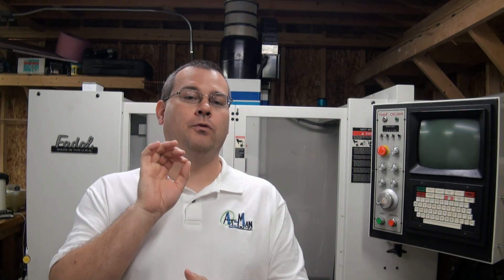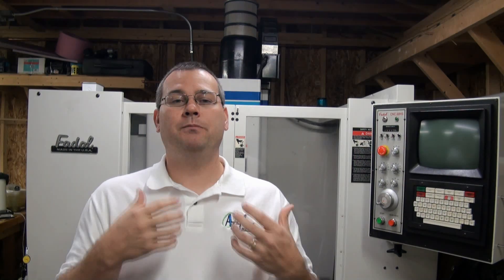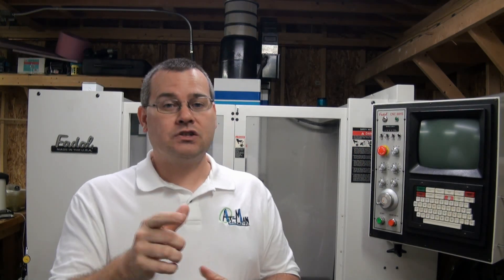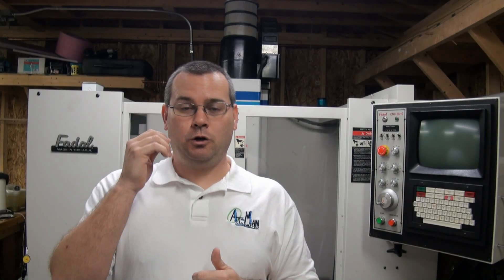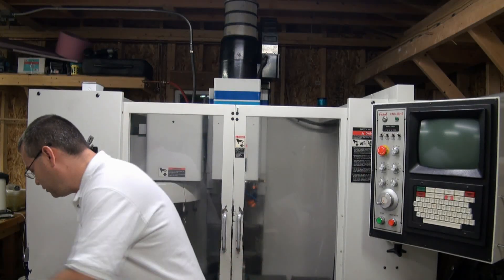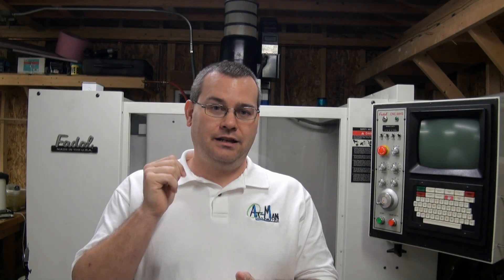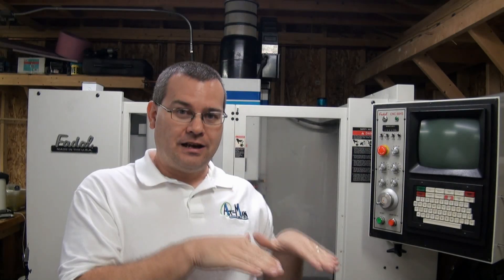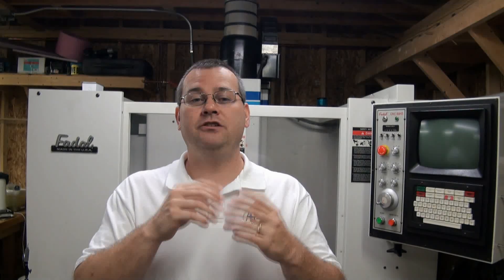Ready to Buy a Used CNC Machine?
Hello everyone, welcome to At-Man Unlimited.

Before you buy a used CNC machine, there are some critical items that need to be addressed. In this video we will discuss some of those items that we should think about before buying.